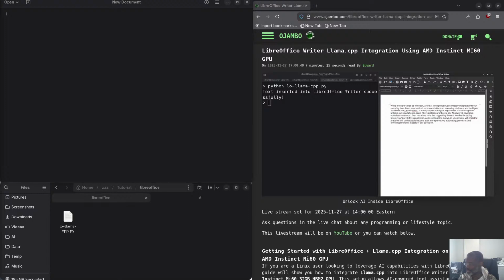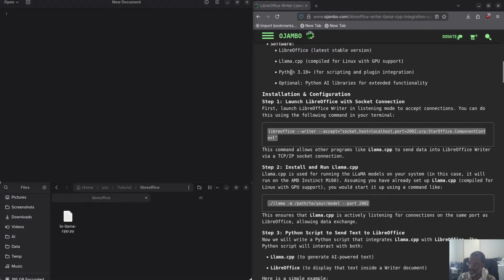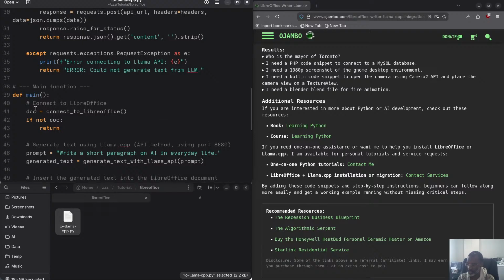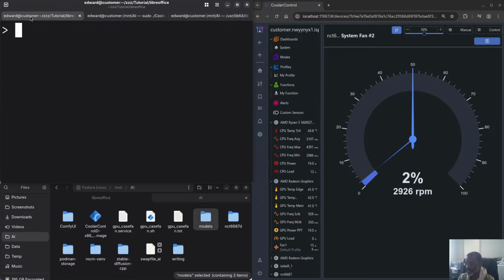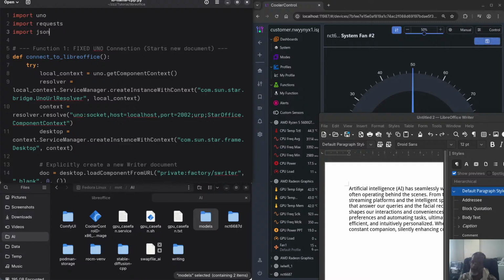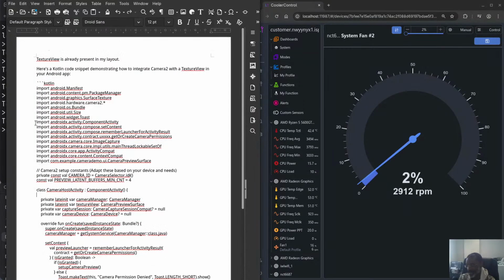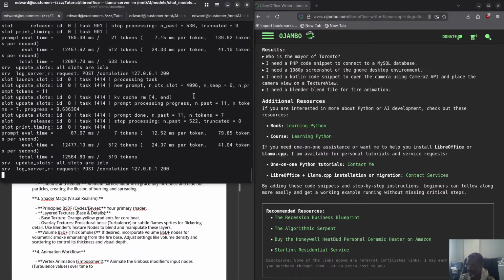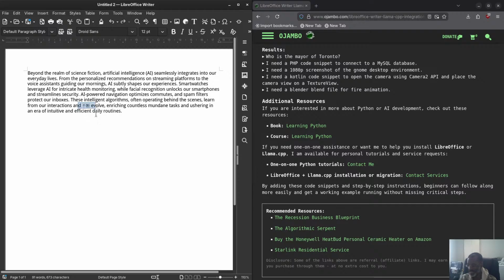How to Use AI Inside LibreOffice with Llama.cpp & AMD Instinct GPU (Step-by-Step Tutorial)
In this video, I show you how to integrate LibreOffice Writer with Llama.cpp on a Linux system using the powerful AMD Instinct Mi60 32GB HBM2 GPU. This integration allows you to leverage AI-powered text generation directly within LibreOffice, making it a game-changer for anyone looking to enhance their productivity with AI.

Watch the full step-by-step process, from setting up the environment to writing Python scripts that connect Llama.cpp with LibreOffice via the socket. Whether you’re an AI enthusiast, a developer, or just someone looking to boost their productivity, this tutorial will walk you through the entire process.

If you're new to Llama.cpp, LibreOffice, or just want to learn how to optimize your Linux setup with AI models, this video is for you!

Timestamps:

00:00 - Introduction
01:30 - System Requirements & Setup
04:15 - Launching LibreOffice with Socket
06:00 - Installing and Running Llama.cpp
09:45 - Writing Python Script to Integrate
12:30 - Testing the Setup
15:00 - Final Thoughts